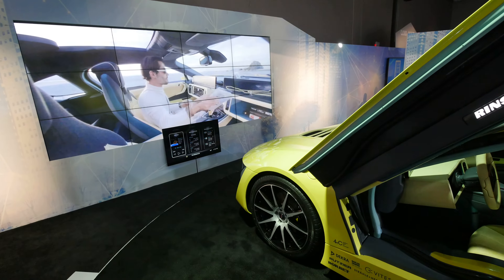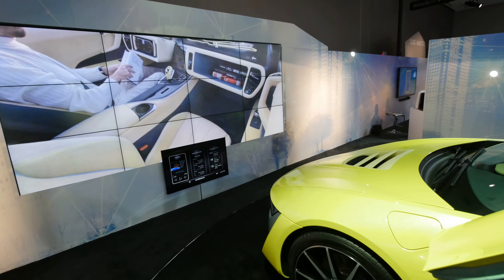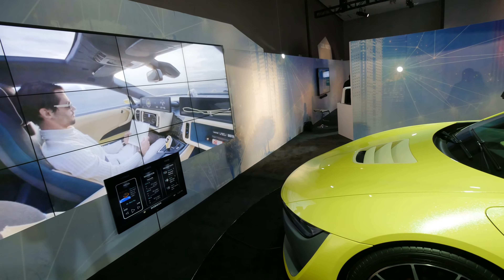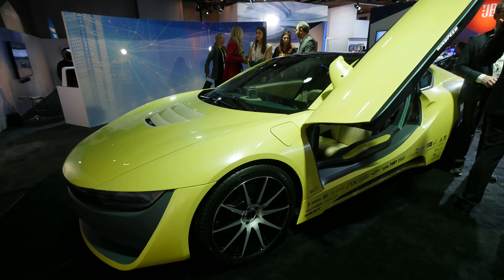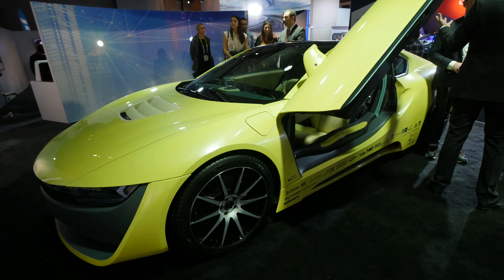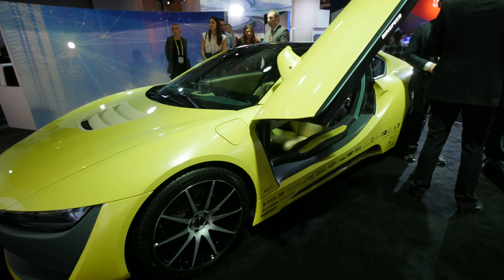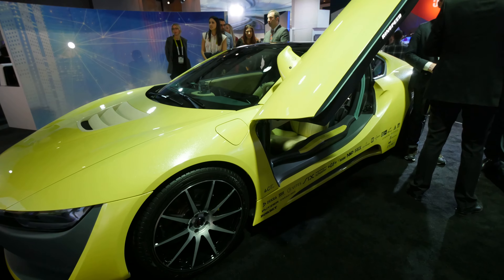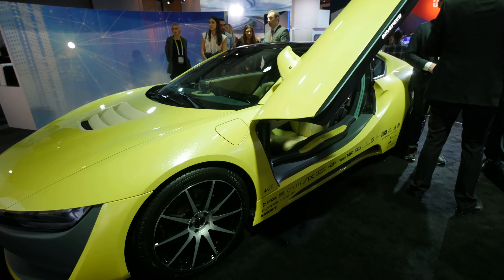Harman ZF Ethos Concept Car First Look [4K UHD]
ZF Ethos is a Concept Car that we Checked out at the Harman Booth during the CES 2016 in Las Vegas. Nice 1 Million Dollar Car, that has a lot of features, like Follow Me Drone, Stow Away Steering Wheel and Curved Displays, that we won`t see for a few years on the road, legally.